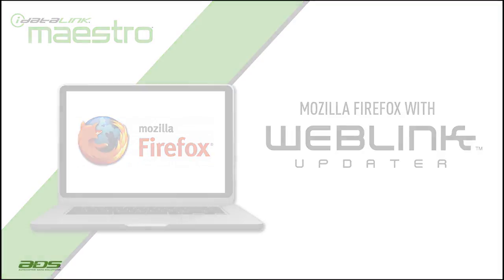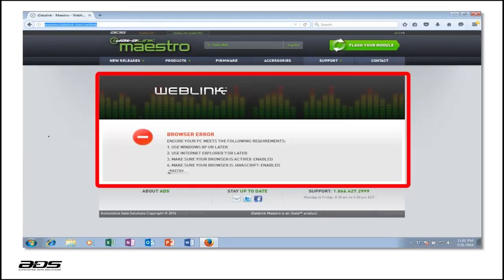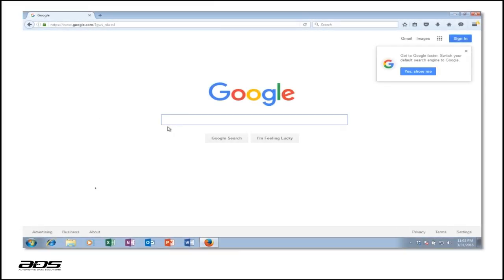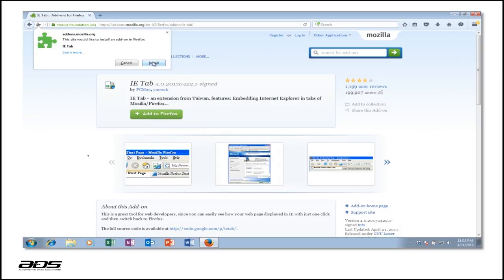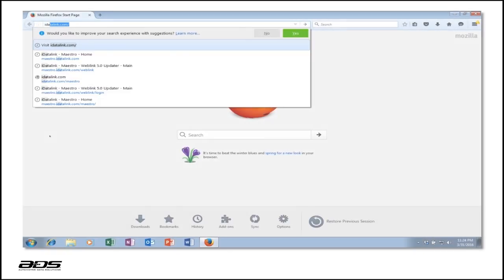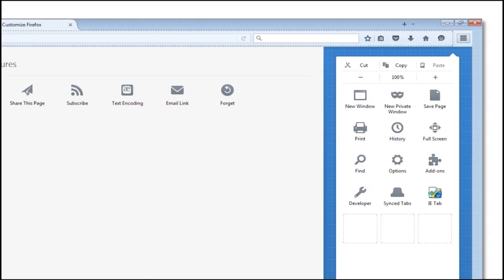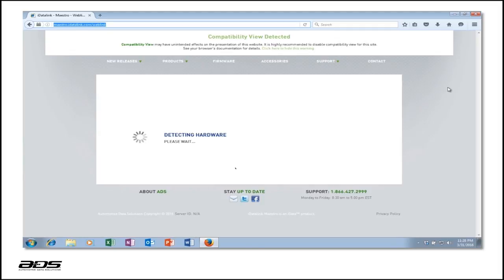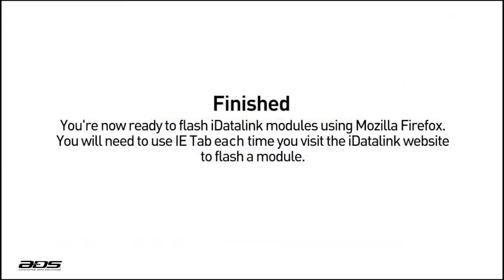iDatalink Weblink Updater for Mozilla Firefox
This video will provide step by step instructions on how to use Weblink updater for Mozilla Firefox. This uses the plugin IE Tab to emulate Internet Explorer within The firefox browser.